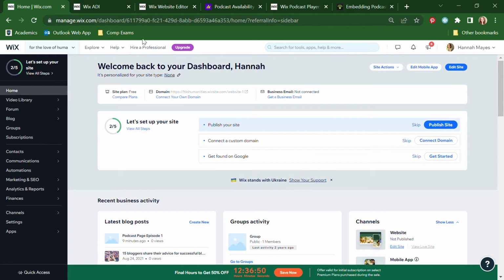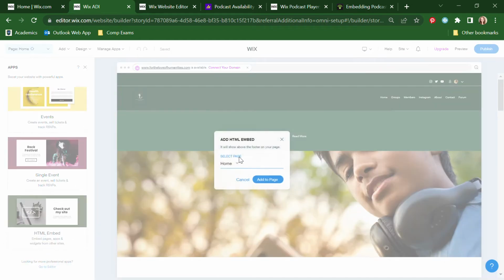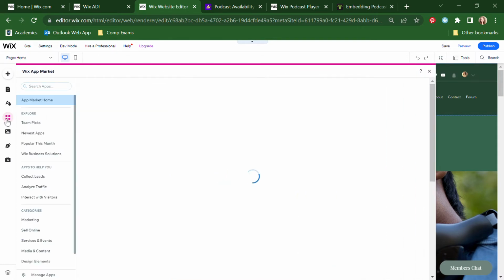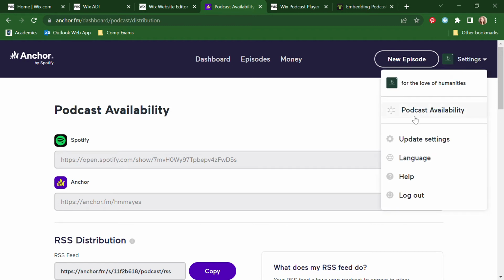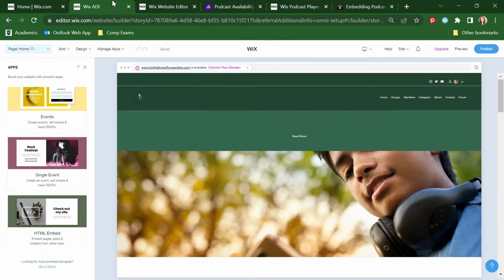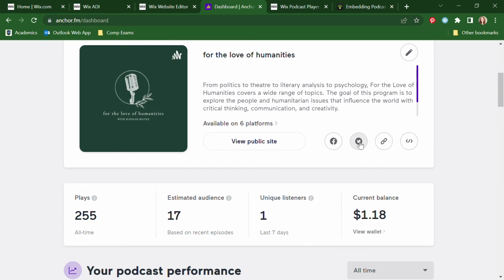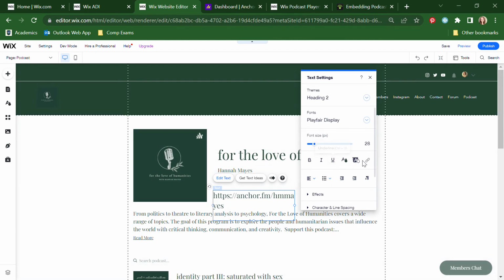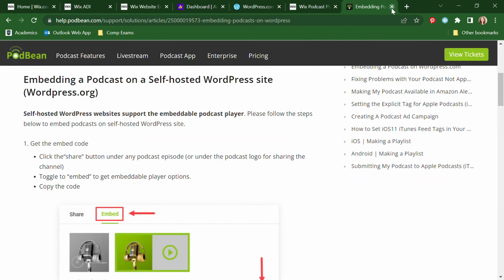Inserting Podcast RSS Feeds Tutorial